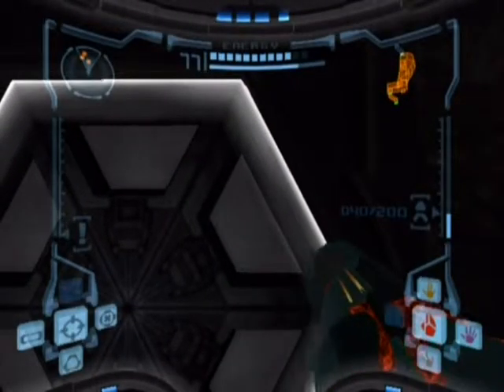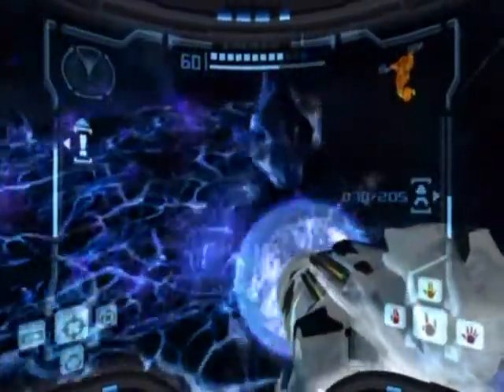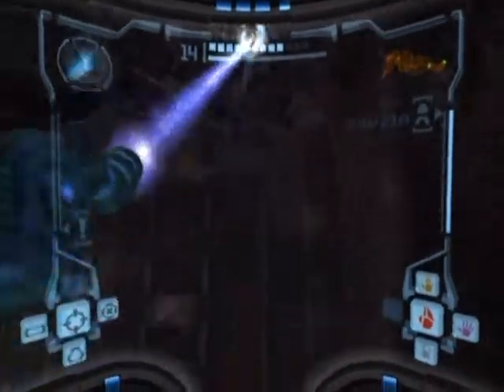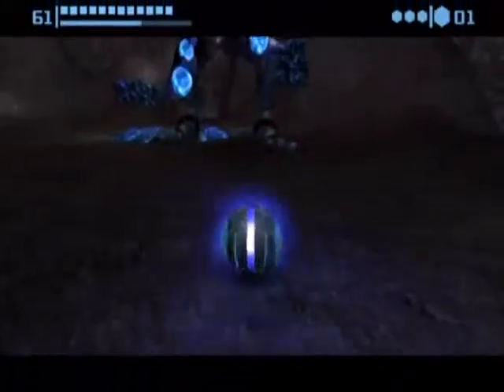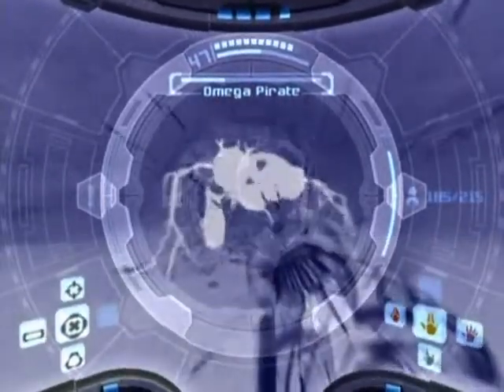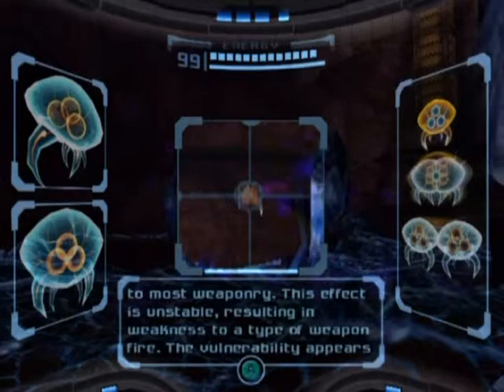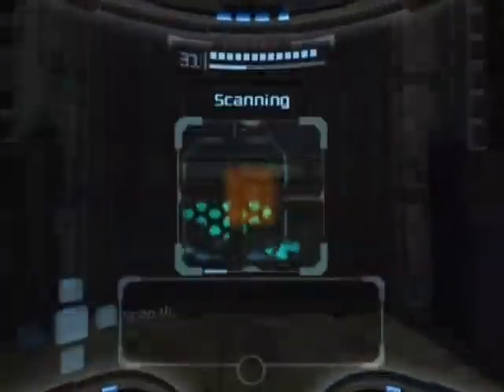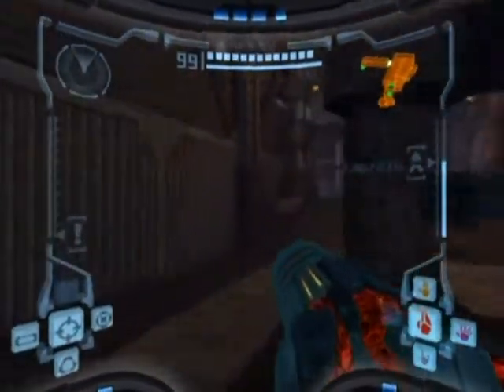Steve plays Metroid Prime Part 19: Phazon Brutality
In this episode, we go to the lower reaches of the Phazon Mine with our new equipment to discover what lurks in the shadowy depths.

Developer of the game: Retro Studios
Publisher of the game: Nintendo
Consoles you can get this game on: Gamecube and Nintendo Wii

Recorded using the Hauppauge HD PVR Gaming Edition